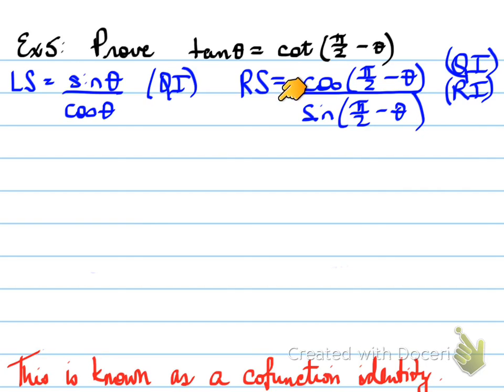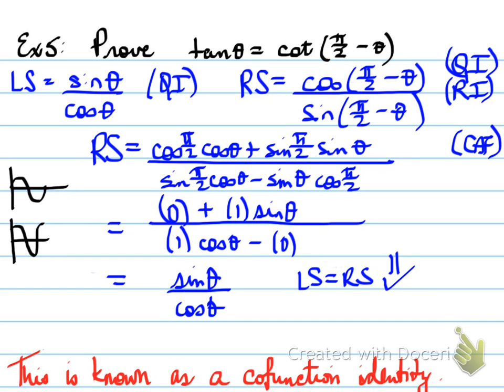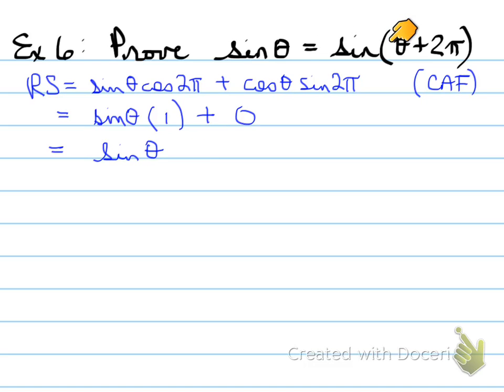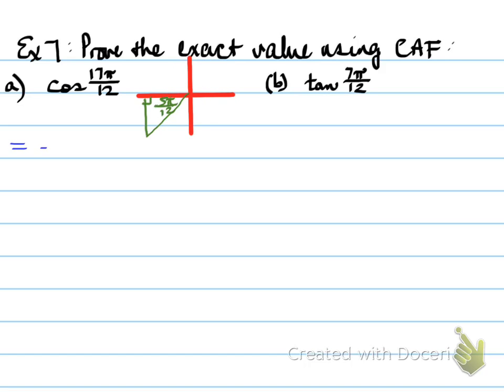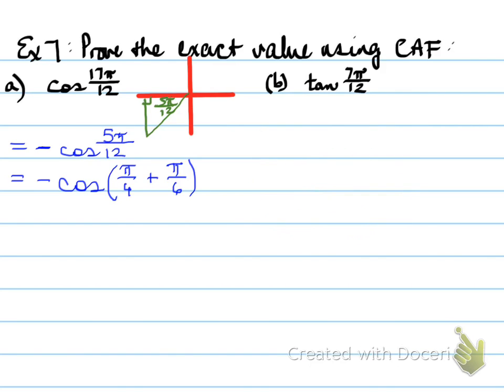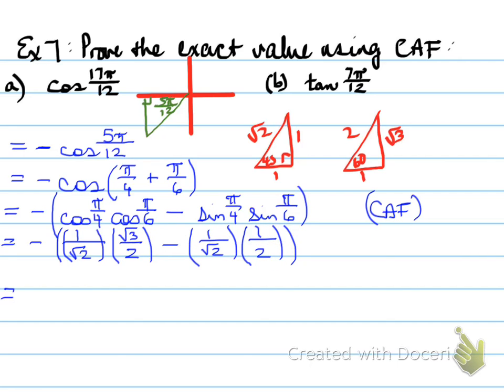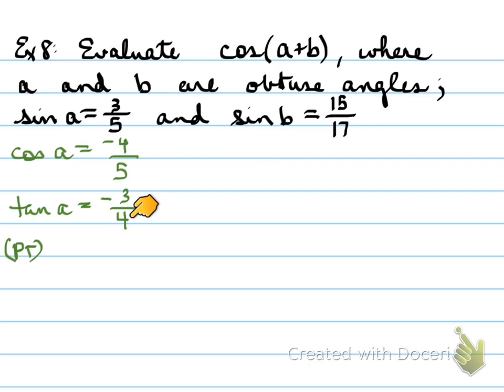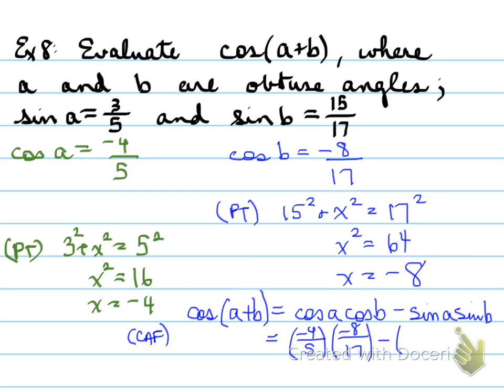MHF 7.1 and 7.2 CAF and other formulas part 2